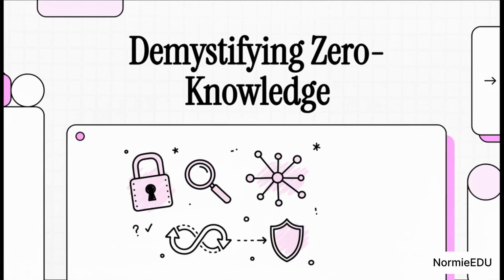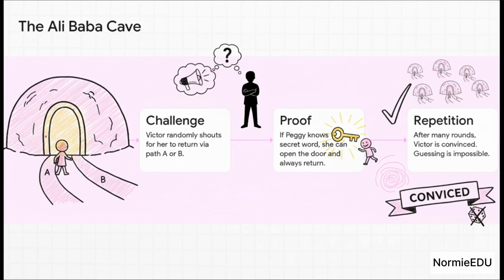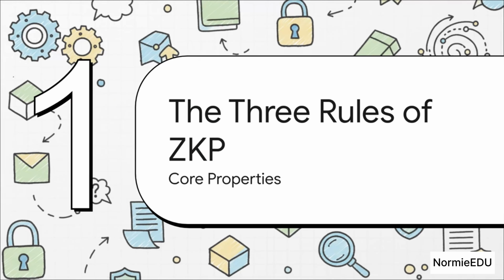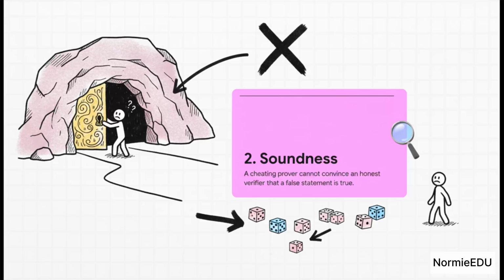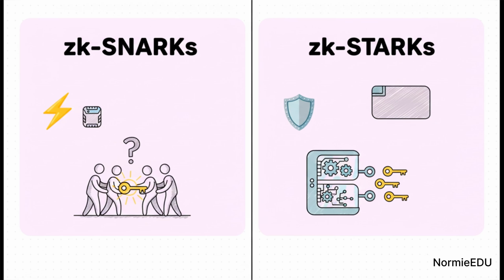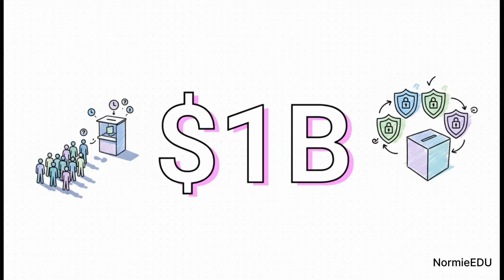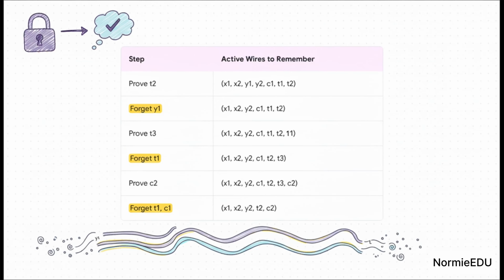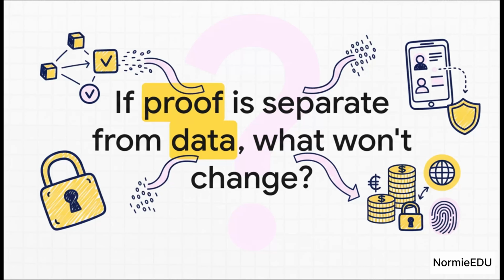Zero Knowledge Proofs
Welcome to @NormieEDU — the home of clear explanations, smart learning, and mind-expanding knowledge by @Normieproject and @NormieprojectX
Every week, we break down complex topics into simple, visual, and engaging lessons designed for absolutely everyone.

Whether you're a student, a self-learner, a curious mind, or someone who wants to finally understand the world around you — this channel is built for YOU.

In this video, we dive deep into one of the most fascinating topics in the world of education, science, technology, psychology, and everyday life.
Our mission is to turn big ideas into simple explanations — using visual storytelling, easy metaphors, and practical real-life examples.

By the end of the video, you’ll
✔ understand the topic clearly
✔ remember it longer using **visualization techniques**
✔ apply it in real life
✔ and learn how to think smarter, not harder.

🎓 About NormieEDU

NormieEDU is part of the Normie Network:
🔹 @NormieProject – superheroes, Batman, storytelling, and cinematic edits

🔹 @NormieProjectX – moody, artistic shorts, Zach D–style visuals

🔹 @NormieEDU – education, courses, and explainers

Here on NormieEDU, our philosophy is simple:

Anyone can learn anything — if it’s explained correctly.

We believe that education should be:
📘 Simple
🎨 Visual
⚡ Fast
🧠 Memorable
🌍 Useful for real life

From AI, ML, coding, science, psychology, history, productivity, game development to wild hypothetical "What if?” scenarios, we cover it all — in a way that your brain instantly understands.

🧠 Why Education Matters

Education is not about memorizing facts — it’s about learning how to think.
A strong education helps you:
• make smarter decisions
• solve problems faster
• build a career
• understand the world
• adapt to the future
• and unlock your true potential

But we also know the truth:
The traditional school system can be confusing, boring, or unnecessarily hard.

That’s why NormieEDU exists — to fix that problem.

We use visualization, storytelling, real-world examples, and clear explanations so you can finally say:

“Ohhh… now THIS makes sense!”

Because learning should feel exciting — not exhausting.

🚀 Weekly Uploads

• Science
• Coding
• AI & ML
• History
• Psychology
• Productivity
• Game Development
• Everyday mysteries
• and more than 100+ incredible topics

💬 Join the NormieEDU community

Have a topic you want us to explain?
Drop it in the comments — we read them all and love suggestions.

👉 Stay curious — forever